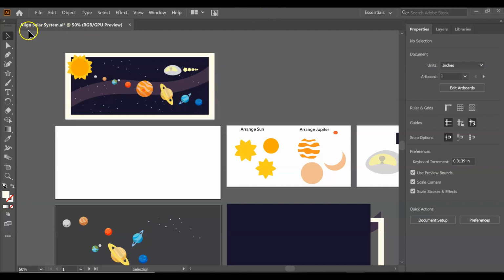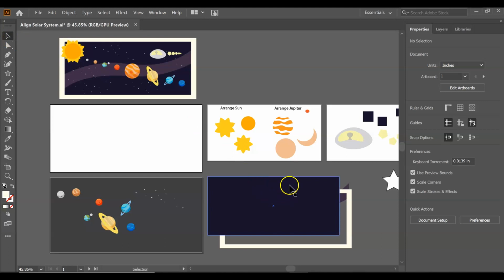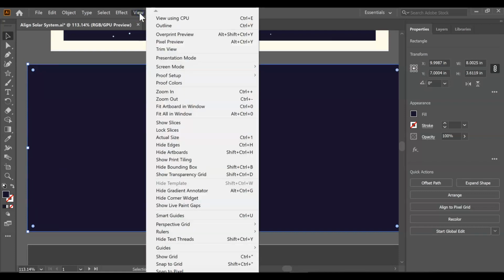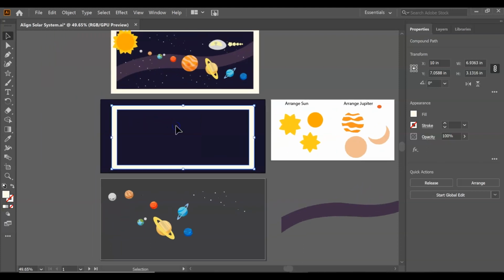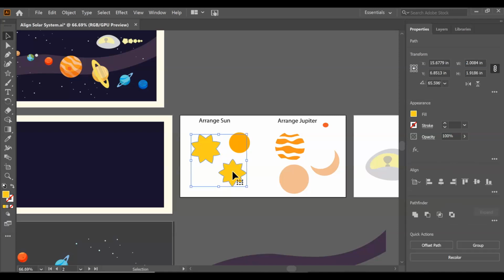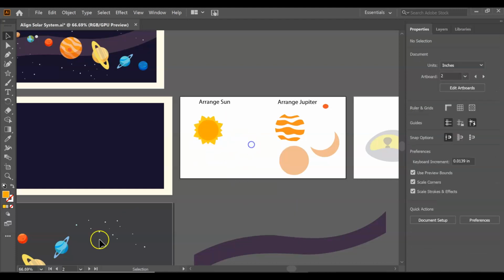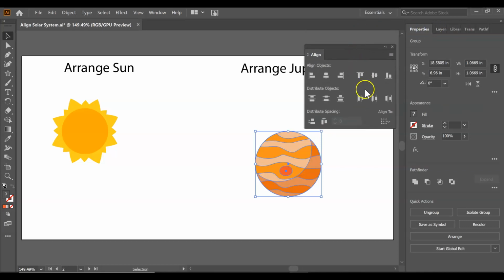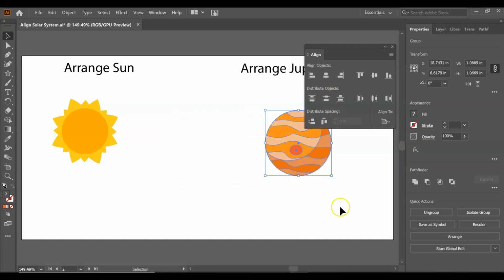Align Solar System Part 1